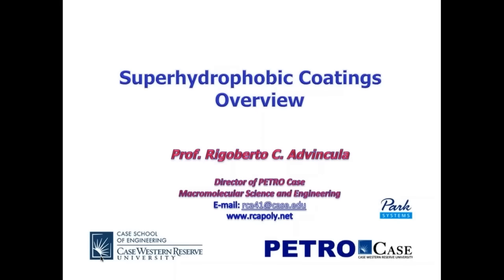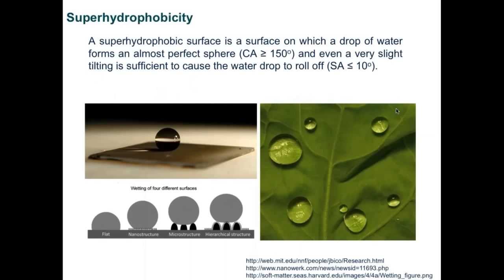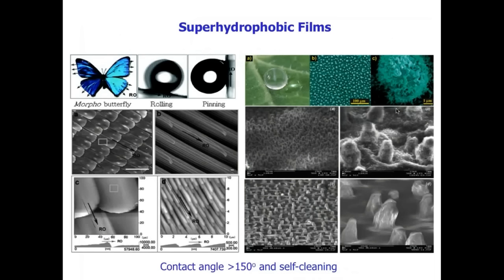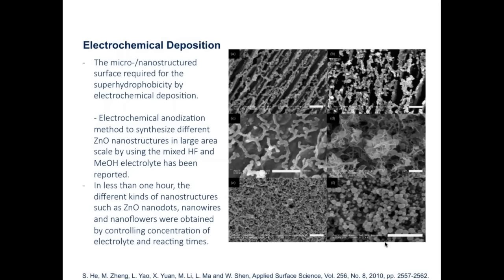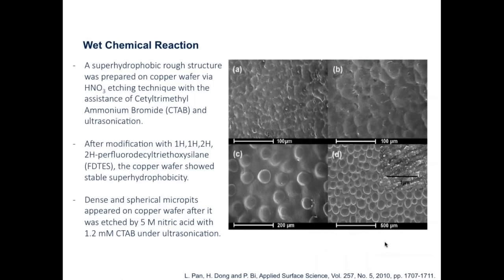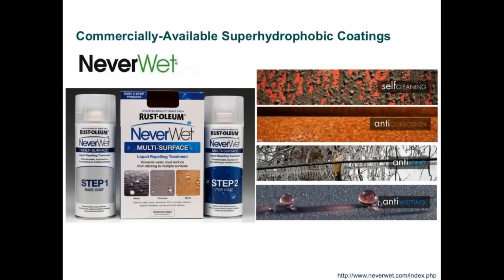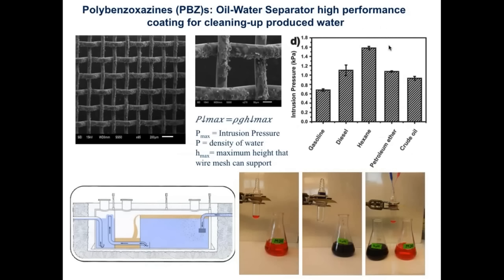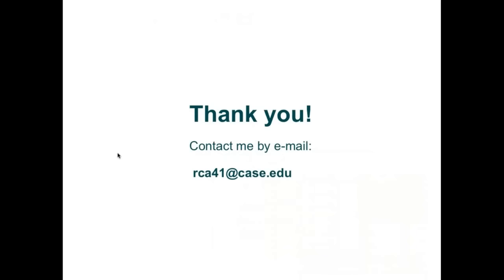Nanomaterials Webinar : Superhydrophobic Coatings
With considerable expertise in the design, synthesis and characterization of new polymers and nanoscale materials, Prof. Advincula has designed a series of lectures in order to share the latest developments in nanomaterials research in a variety of applications and fields.

The wetting of surfaces has an important role in its ability to repel dirt or maintain film cleanliness. The inability to form coatings that resist contact with water is advantageous. At times the same property can result in anti-ice properties or better, anti-corrosive qualities as well as anti-microbial properties. The evaluation is based on modifications of the Young's equation and wetting phenomena and can be measured by simple contact-angle measurement methods. However, having better control of roughness and surface energy (Cassie-Baxter approach) will result in a number of materials being viable compared to fluorinated or silicon-based materials.

This talk examines some of the fundamental aspects as well as methods of preparing superhydrophobic films and surfaces and recent examples of applications.